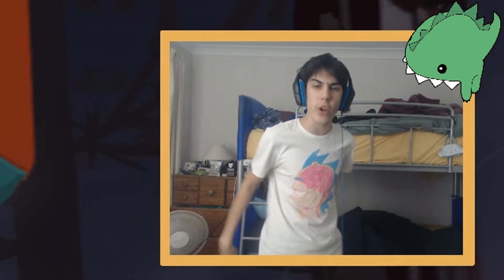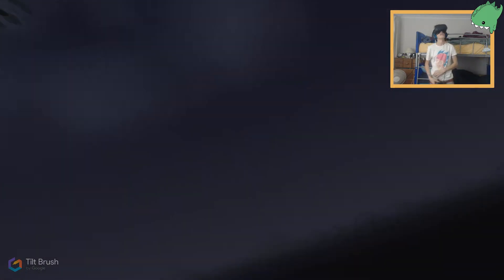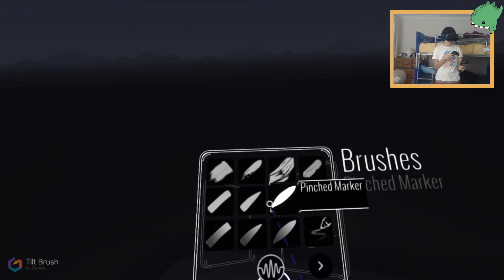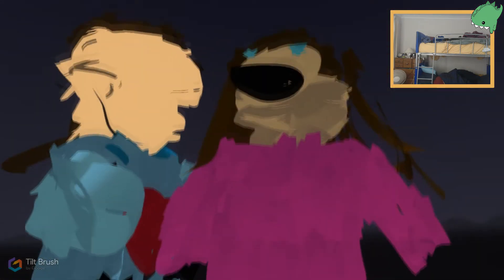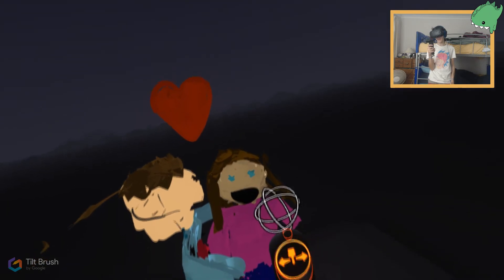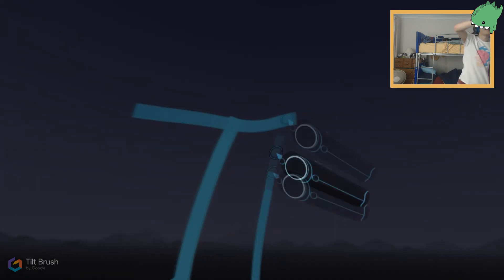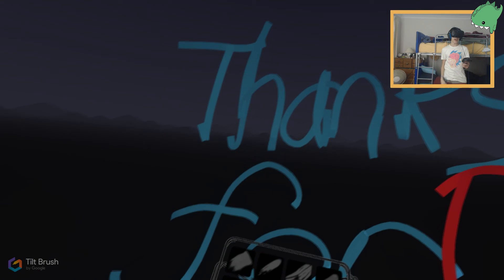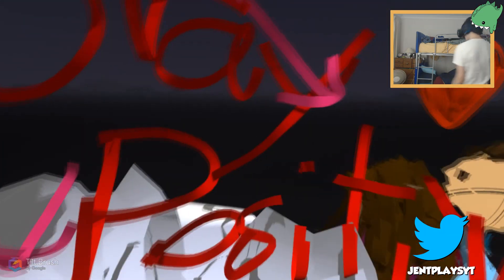DRAWING YOUR COMMENTS IN VR!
I'm going to draw your comments today! But in VR!